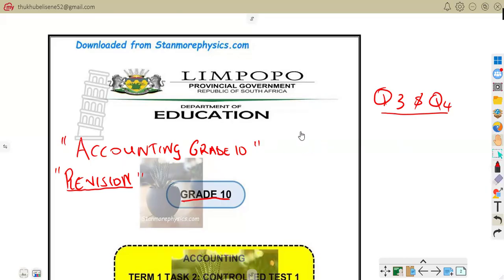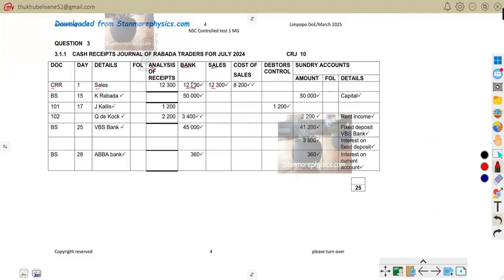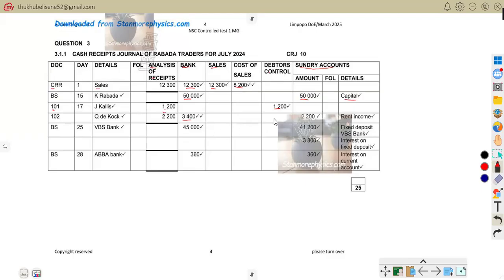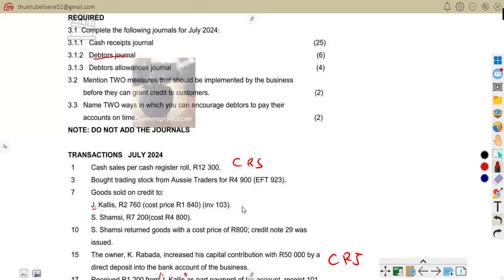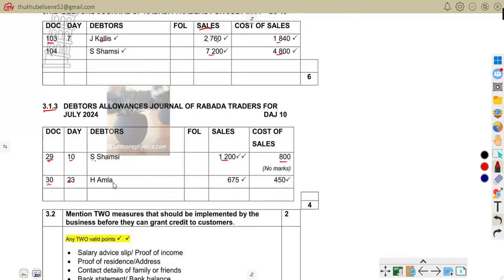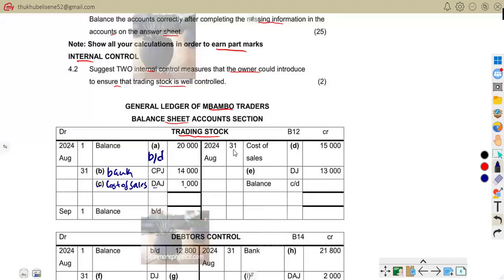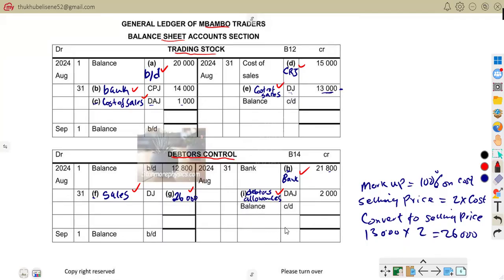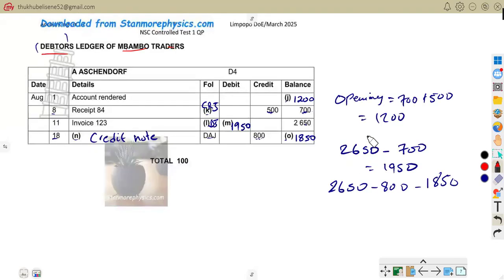Accounting Grade 10 March Test March 2025 Q 3&4 Term 1 Test